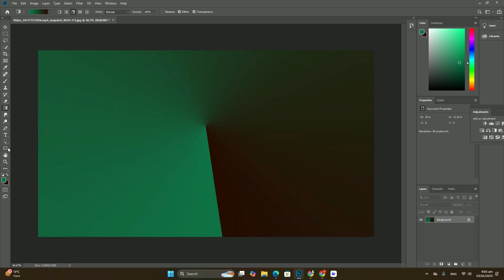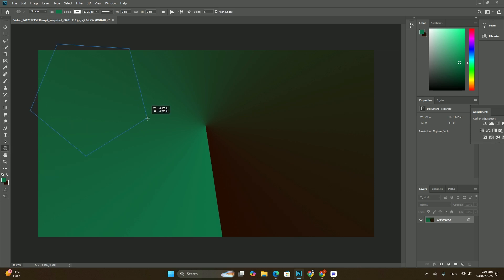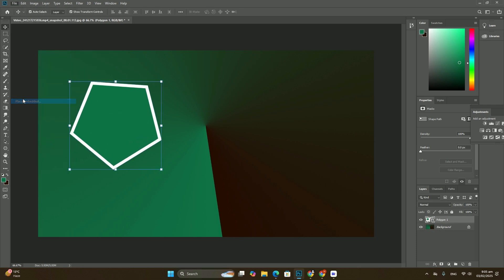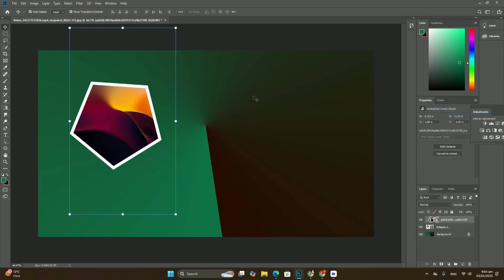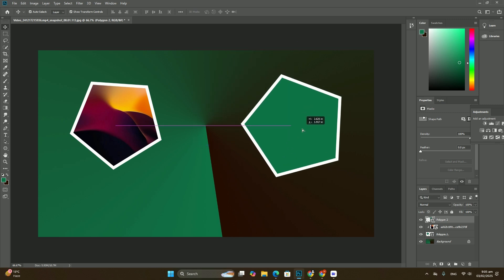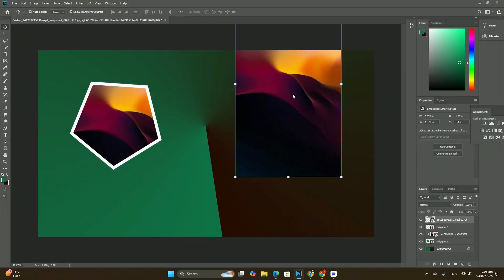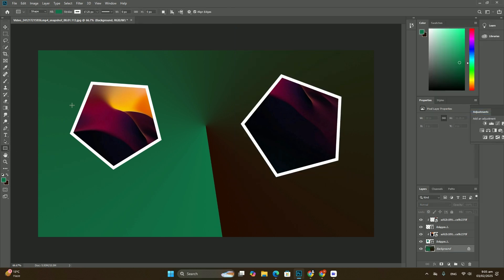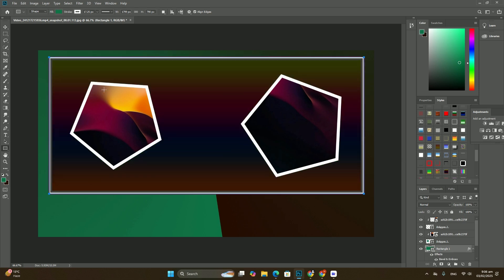Photoshop でサムネイルをデザインするためのベスト プラクティスは何ですか? SDC編集CC 38A3191F＃1402